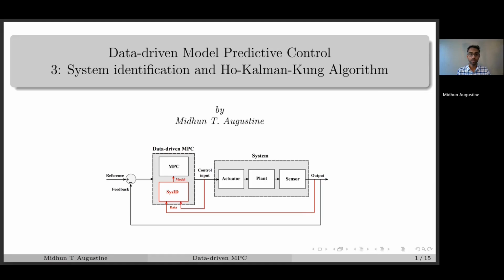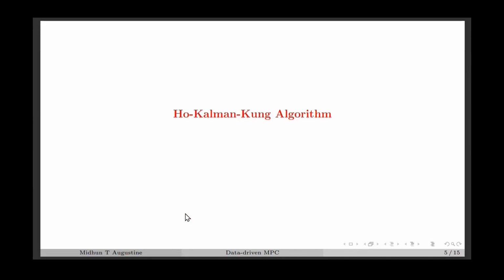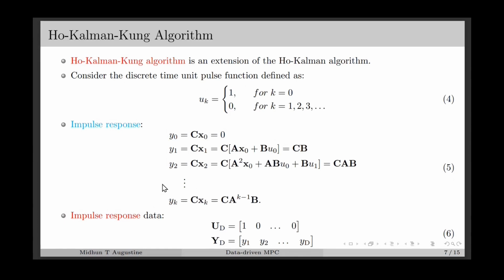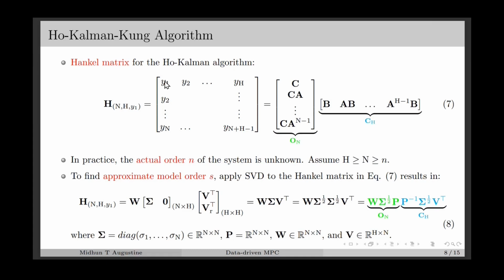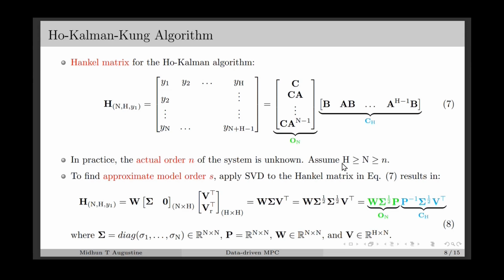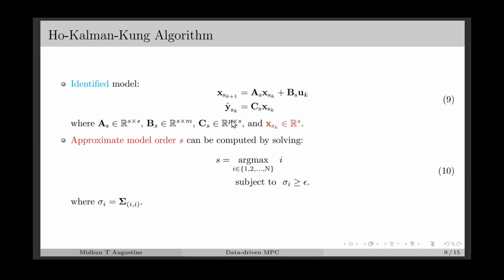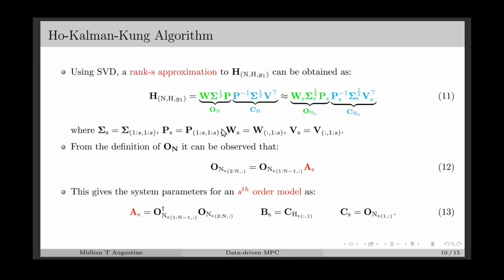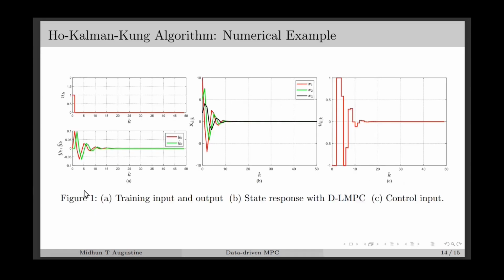3. System identification and Ho-Kalman-Kung Algorithm | Data-driven Model Predictive Control